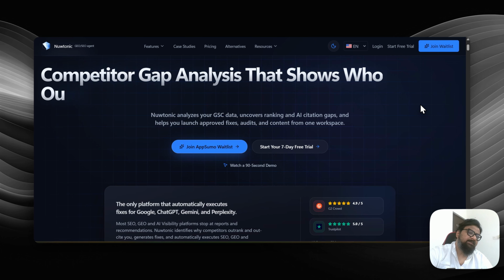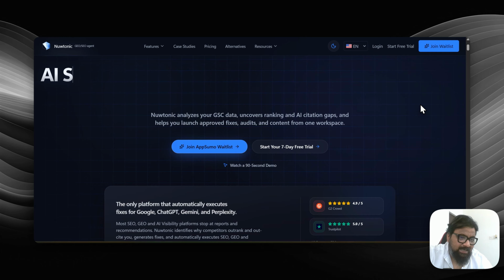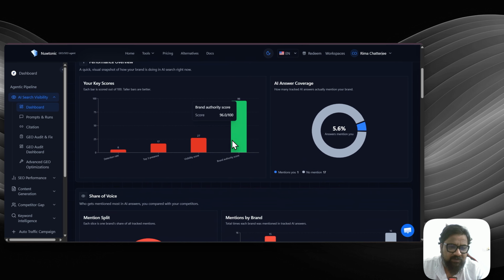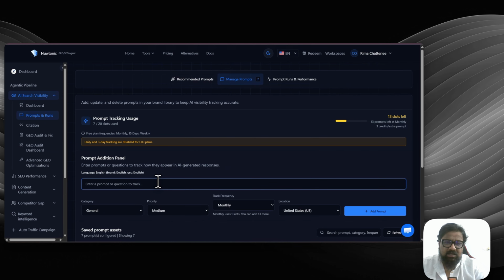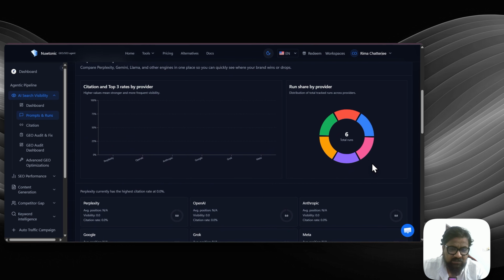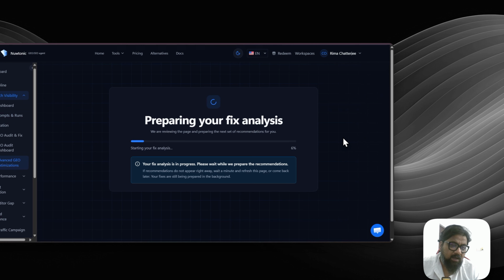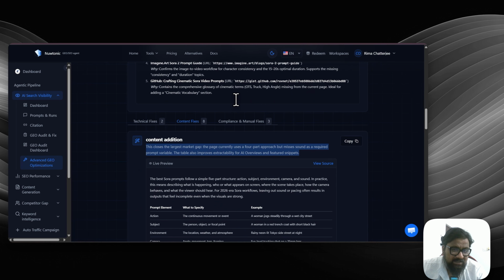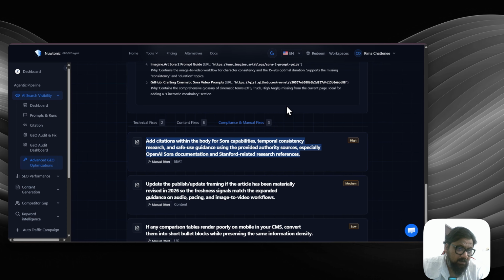AI Search Optimization and AI Citation Gap Fix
Most AI Visibility platforms answer one important question:

"Was I cited?"

They show your visibility score, citation share, prompt coverage, and competitor rankings.

But once you discover you're not being cited...

Then what?

That's the gap we wanted to solve.

In this video, I walk through one of Nuwtonic's biggest updates yet, our new Citation Gap Analysis & AI Search Optimization module.

Instead of giving generic AI recommendations, Nuwtonic performs prompt-level analysis to help you understand:

✅ Which competitor was cited for a specific prompt

✅ Which exact URL won

✅ Why that page was selected

✅ What information, entities, facts, or sections your page is missing

✅ Whether the issue is SEO, topical coverage, authority, entity coverage, or the landing page itself

Most importantly...

Nuwtonic tells you exactly what to add, replace, remove, or improve, where to make those changes, and why those changes matter for that specific AI Search prompt.

The goal isn't just to measure AI Visibility.

The goal is to help you optimize for it.

If you have any thoughts after watching the demo, I'd genuinely love to hear them in the comments.